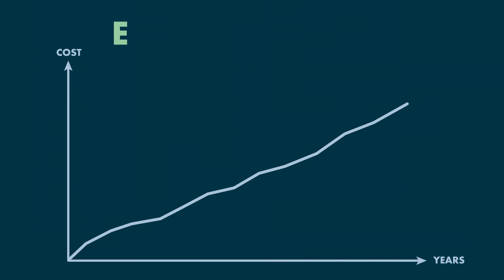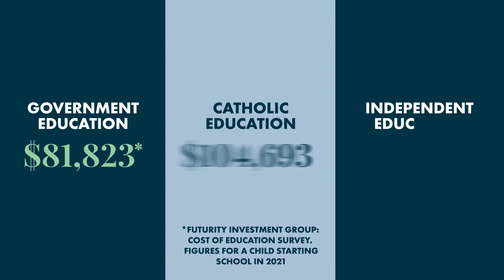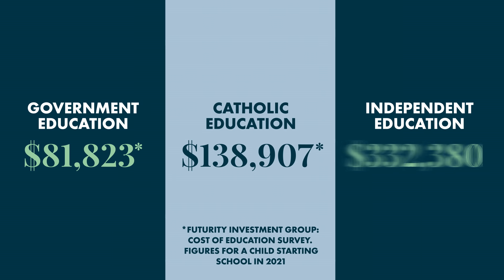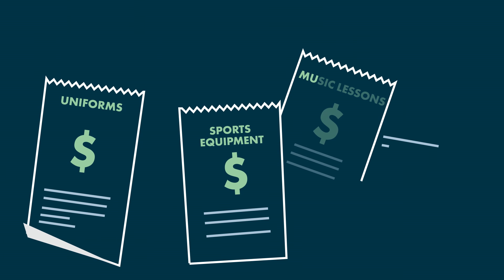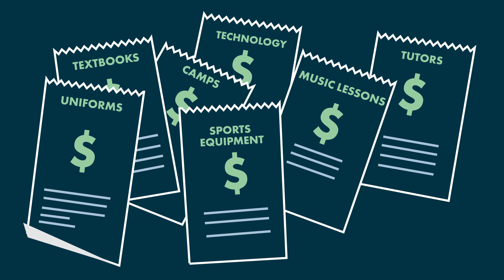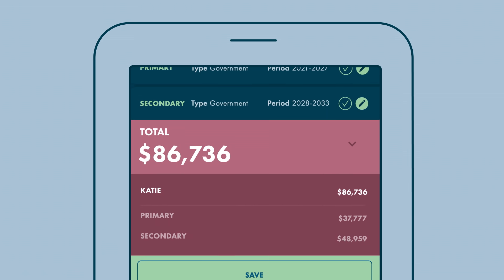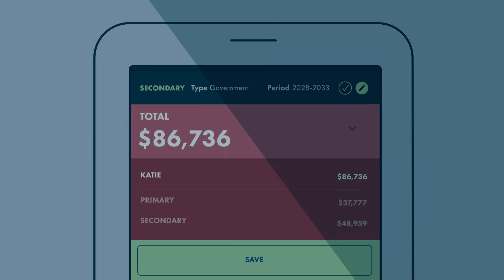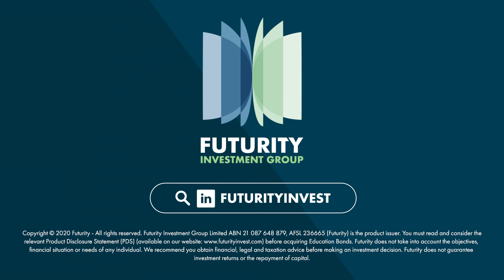Planning for Education: What is the cost of education in Australia?